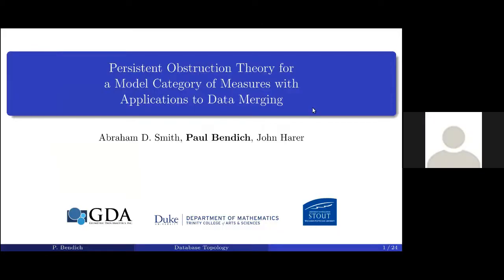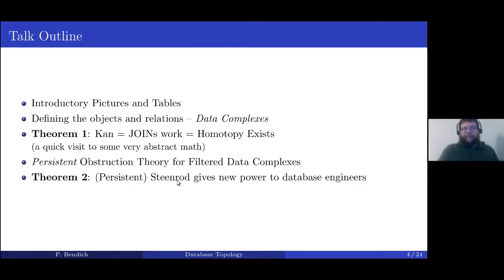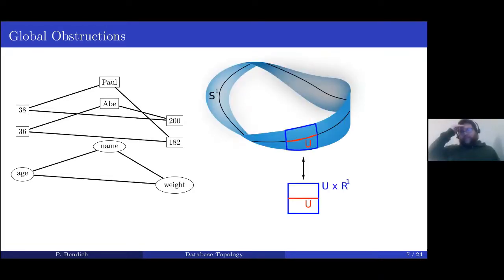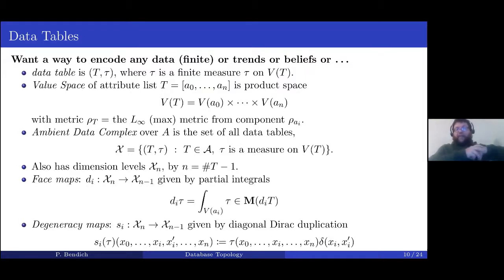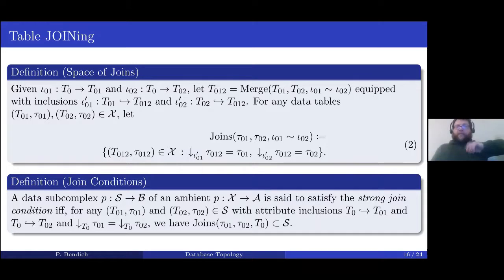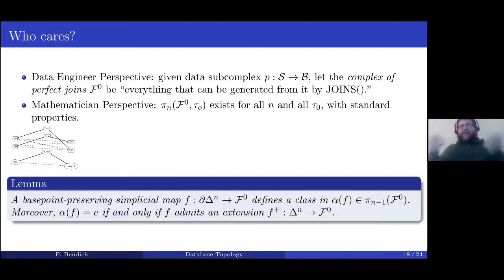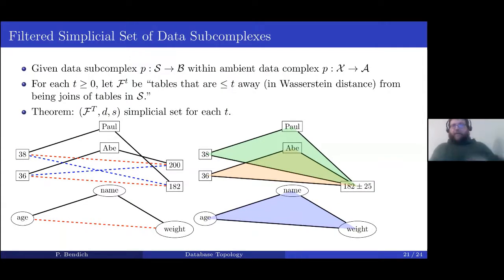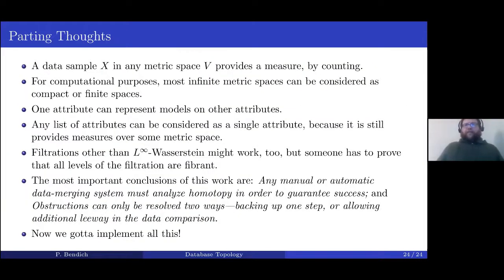Paul Bendich (5/12/21): Data Complexes, Obstructions, Persistent Data Merging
Title: Data Complexes, Obstructions, Persistent Data Merging

Abstract: Data complexes provide a mathematical foundation for semi-automated data-alignment tools that are common in commercial database software. We develop theory that shows that database JOIN operations are subject to genuine topological obstructions. These obstructions can be detected by an obstruction cocycle and can be resolved by moving through a filtration. Thus, any collection of databases has a persistence level, which measures the difficulty of JOINing these databases.

More precisely, collections of measures on compact metric spaces form the model category of "data complexes," with morphisms given by marginalization integrals. The homotopy and homology for this category allow measurement of obstructions to finding measures on larger and larger product spaces. The obstruction theory is compatible with a fibrant filtration built from the Wasserstein distance on measures.

This is joint work with Abraham D. Smith and John Harer.